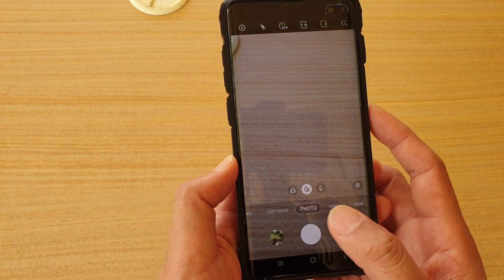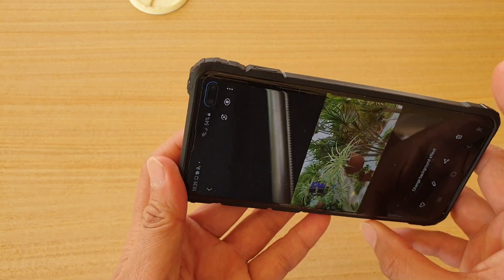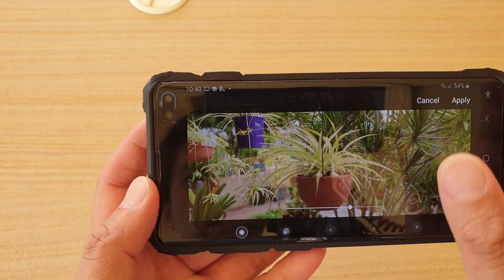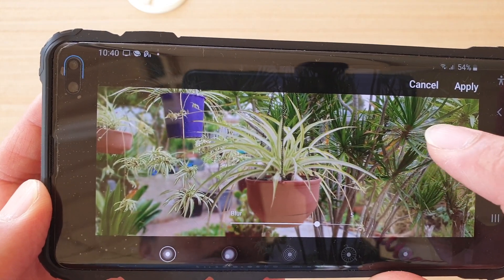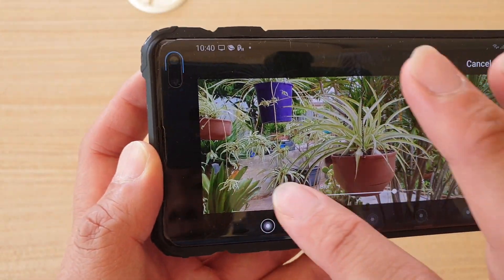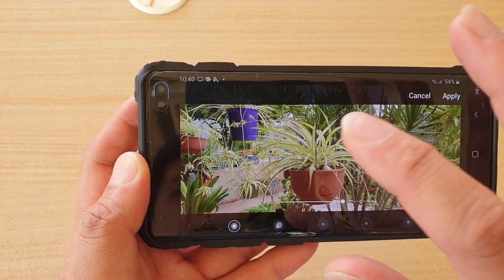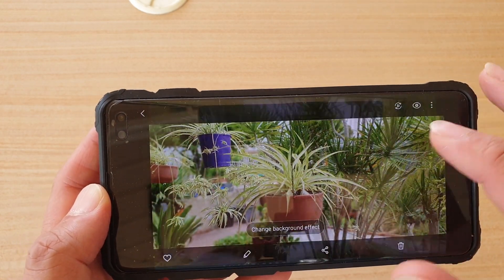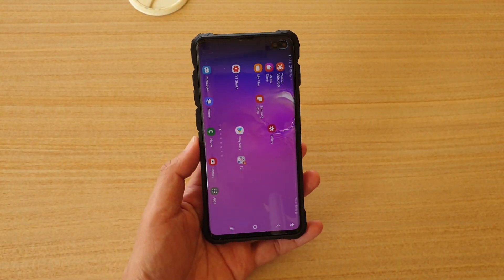Galaxy S10 / S10+: How to Change Focus After Taken a Picture With Live Focus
Learn how you can tap to change focus after you have taken a picture on Galaxy S10 / S10+ with Android 10 update.